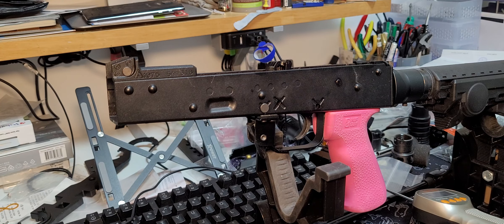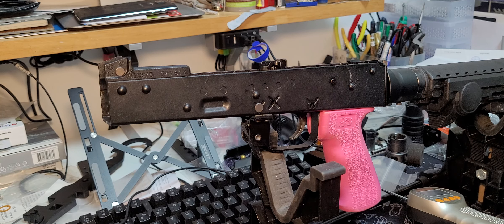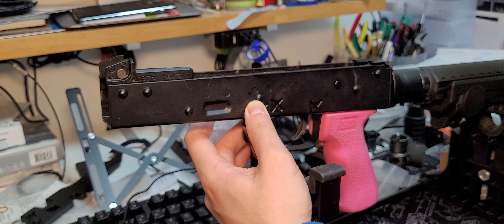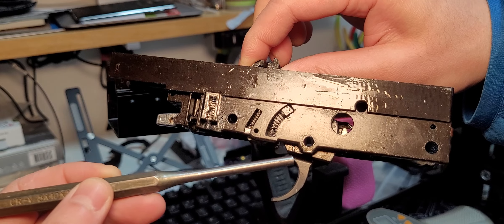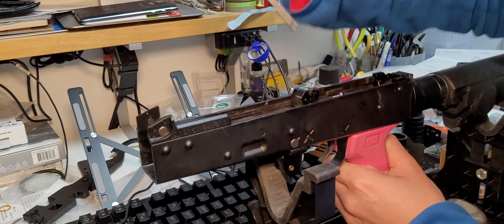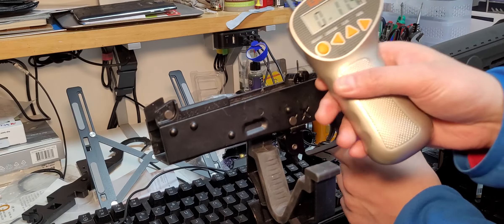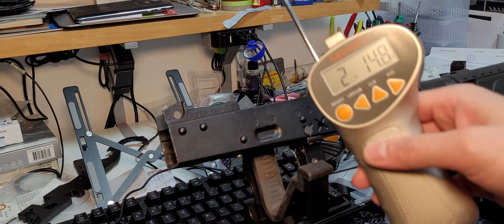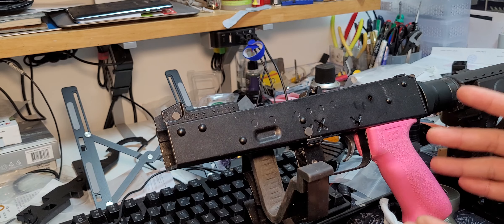Marui AKM/AKX trigger tuning Part.1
AIRSOFT TOY ONLY

Correction-clarification: The half cock sear "hammer catch" spring is inconsequential, it does not influence the trigger wall weight. The wall weight is in fact coming from the disconnector same as the GHK AK

Okay I got the conversion down as I really don't work in imperial lol
Wall only (+friction) weight: ~11oz. = 0.7 lbs.
Stock Marui AKM total trigger weight: ~1lbs. 13.3oz. = 1.8lbs (0.7+1.1 lbs.)
Uprated total trigger weight: ~2lbs. 14.8oz. = 2.925 lbs.

I really won't be surprised if someone sees this and BowMaster or one of the usual companies would then proceed to sell "airsoft springs" as a nicely packaged retail product